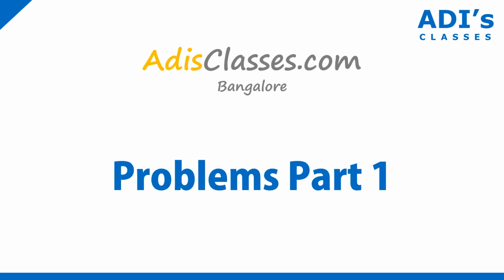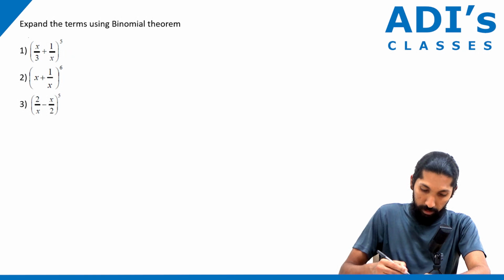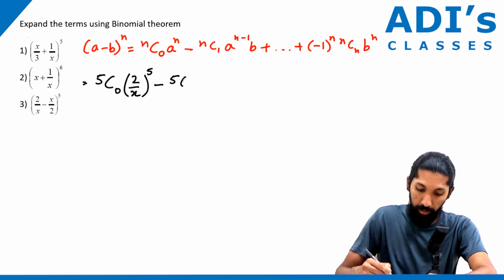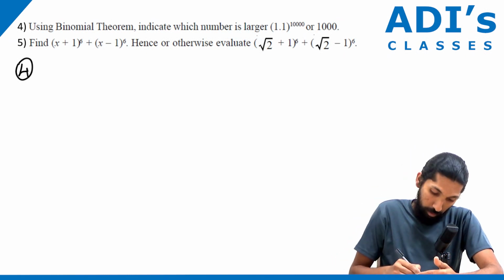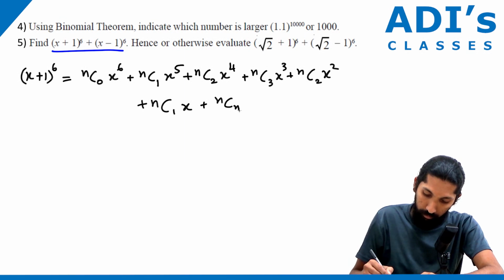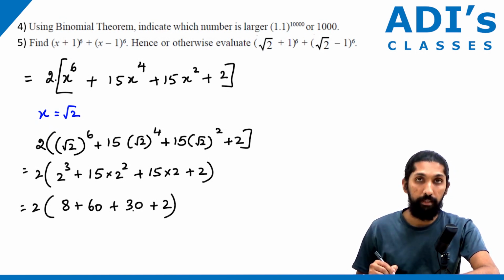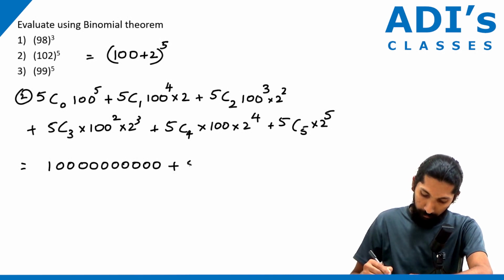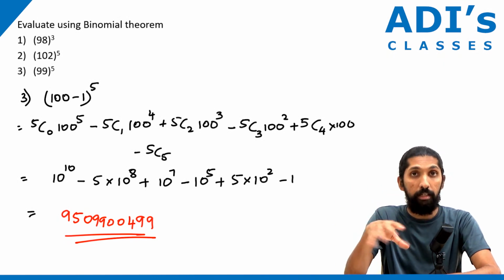Problems Part 1 - Binomial Theorem | CBSE and PUC | Math Class 11 - ADIs Classes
The video is about a problems of Binomial Theorem